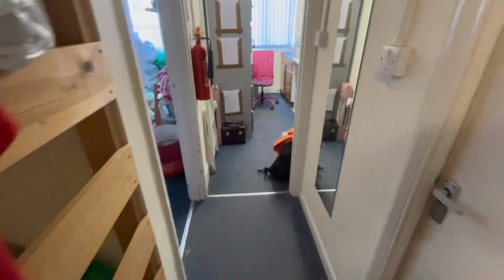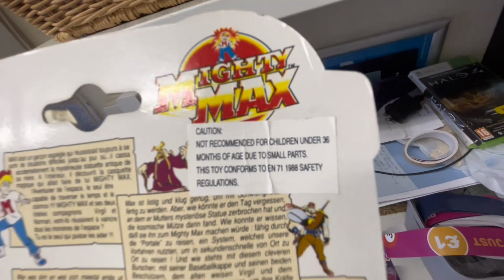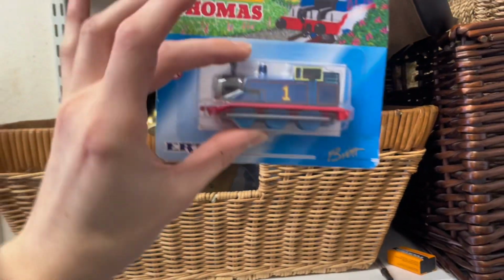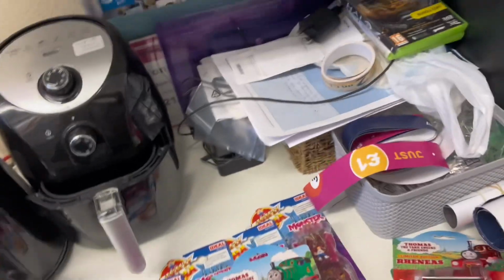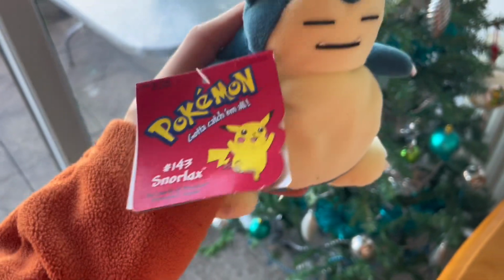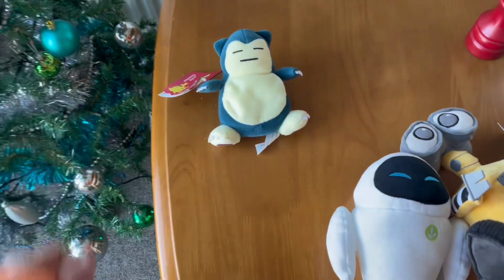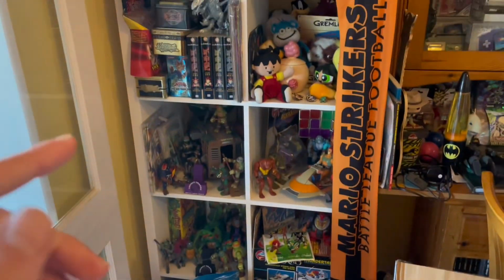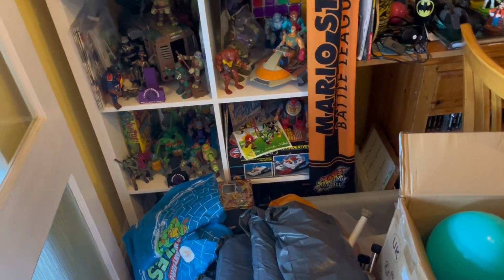£2000 Found In A UK Charity Shop!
Did I just find £2000 worth of vintage toys in this single charity shop? 👀🤯

Are Mighty Max Toys A Bolo? 🤔

How Much Would You Have Paid? 🤷‍♂️

I can’t believe what you can find in charity shops… I’ve built my entire business from charity shop finds and these sorts of things are a once in a lifetime sort of find! 🤔

Are Charity Shops Really Dead? ☠️